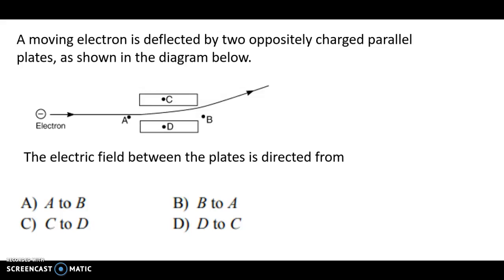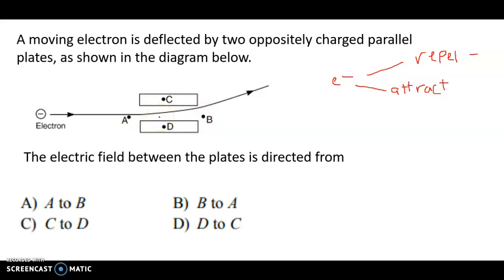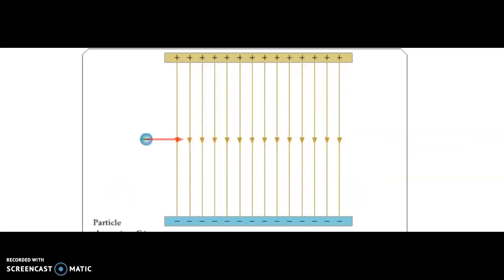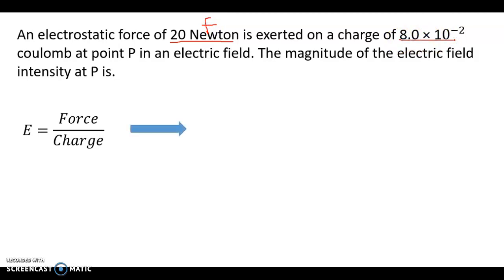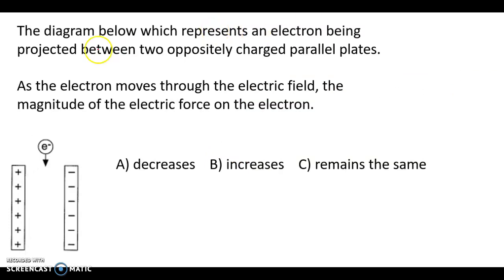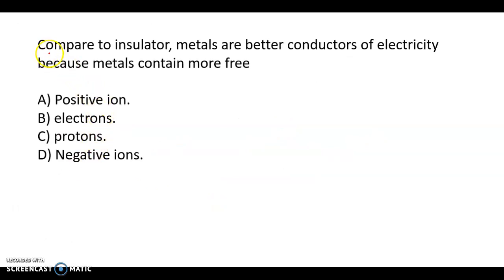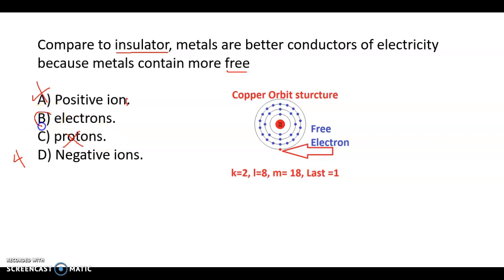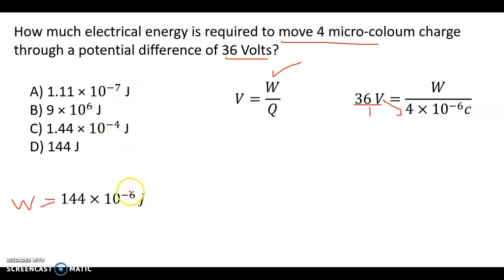Final Exam revesion for 11th grade - first 1